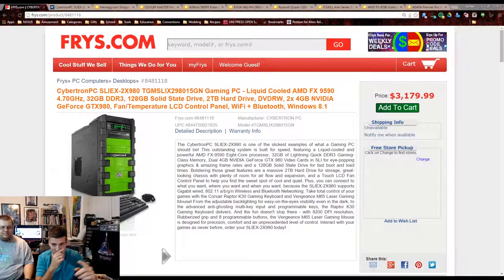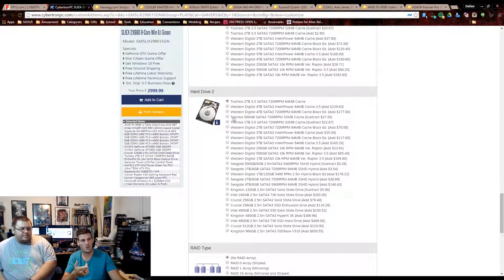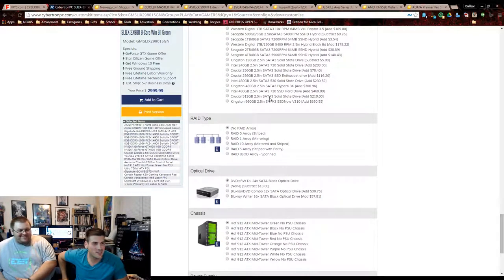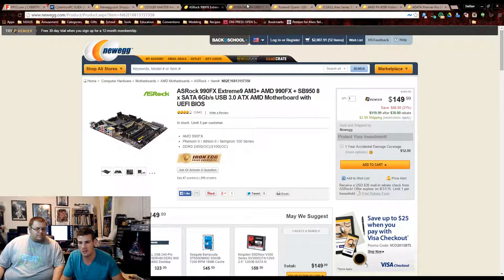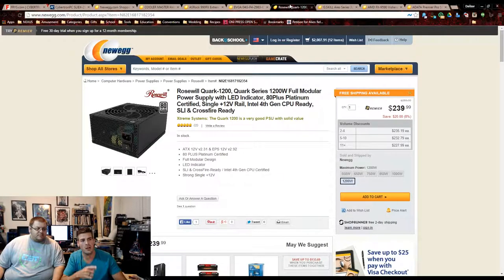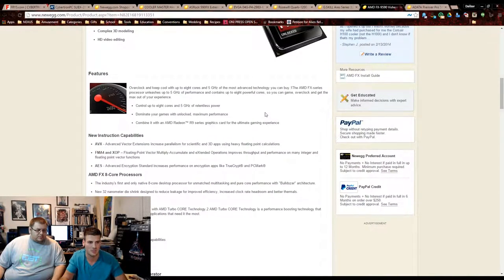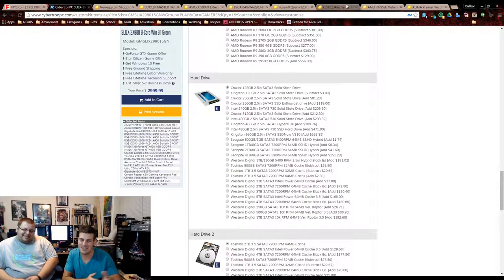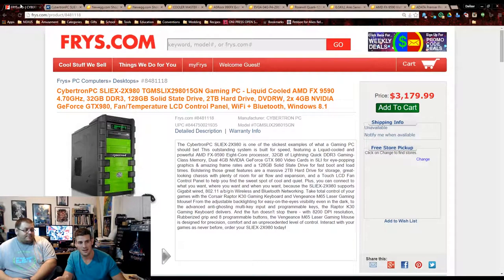T3G Basics - Pre-Built or DIY Build?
Cerebro and Fullthrottle try to beat a custom  on-the-shelf computer and explain why you should choose one or the other.